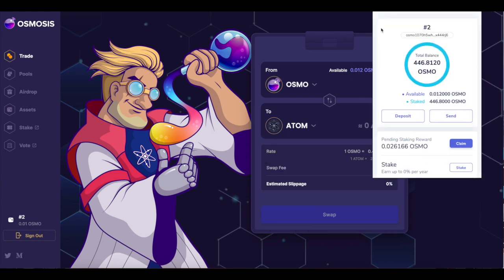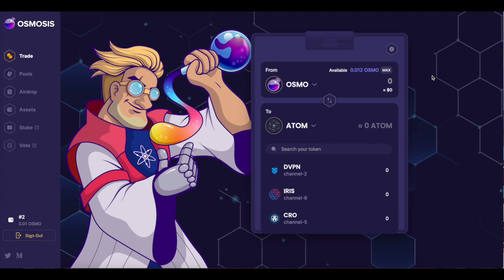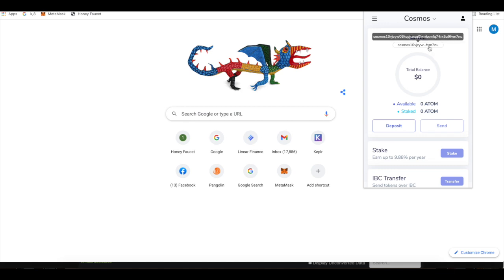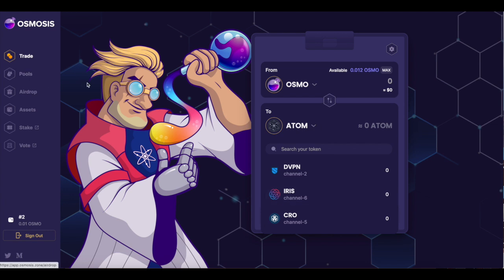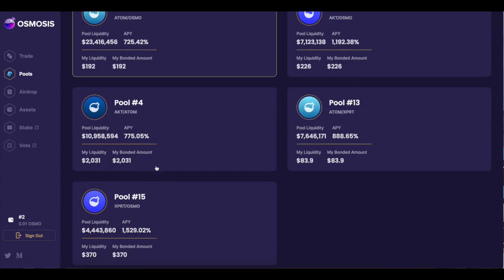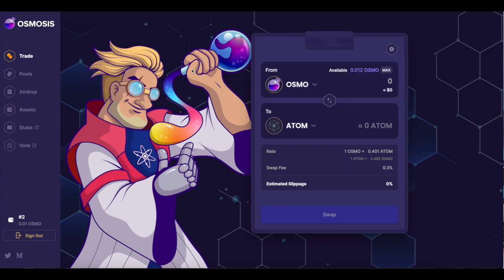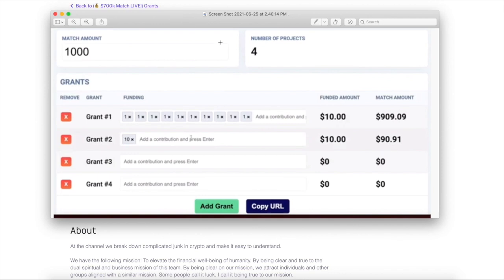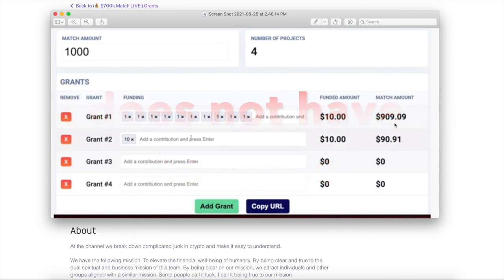🚀How to get funds to Cosmos/Osmosis 🚀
IN This video I show you how to get money in your keplr wallet to use osmosis on the cosmos chain.

1. ($25 btc w/ $100 deposit and get some vgx tokens) (code is AFC72D)

2. Blockfi ($25 btc w/ $100 deposit) (code is 024ffe02)

($25 in cro w/ ruby visa card) code is a8gpgad5ne

The MIC That I use
Samson Technologies Q2U USB/XLR Dynamic Microphone

152DKZMb39HWfxoLvCtTVv8bStCCyHTpjP

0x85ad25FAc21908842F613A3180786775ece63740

LWeeWgC9WSXgFKtkDBbRaACYWQW5MoKLqD

bnb1p6c7lmg30k7akzcglrmpacwtz24h8np7n4ylc2

addr1q8jsev3xhxc2cr9ka06njvnrty4mhpmf7dr75wdv0r8s6pge94sdrmvltwg96uva095s5pp7f4sfwjnzlm0lcq8hrekqmgkezh

bitcoincash
qzhxw8xy32h9c09ejtepnrjtuspmqrmxagxl96ra0x